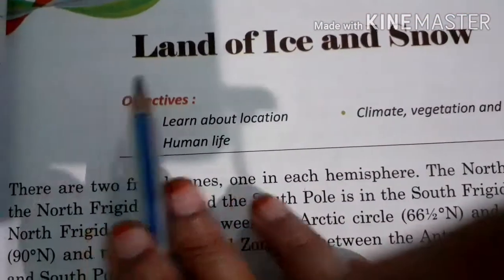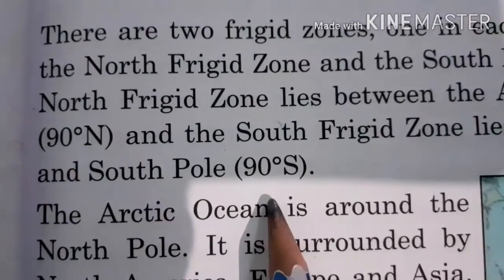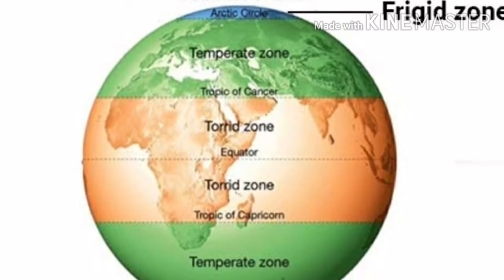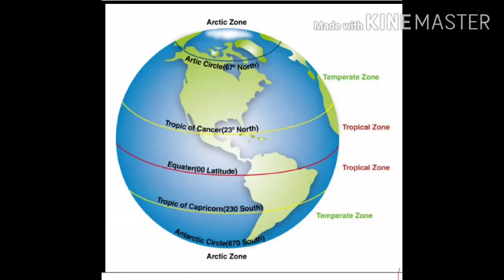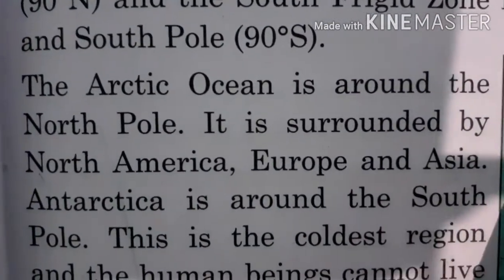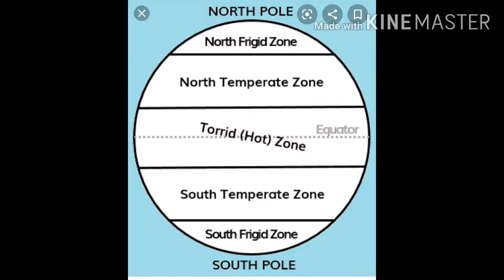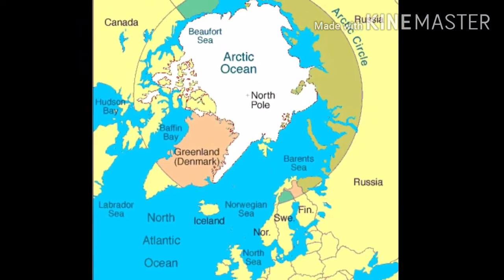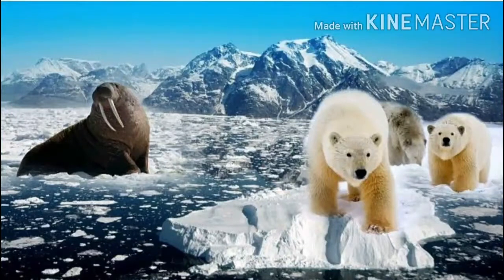V SOCIAL STUDIES MODULE 16